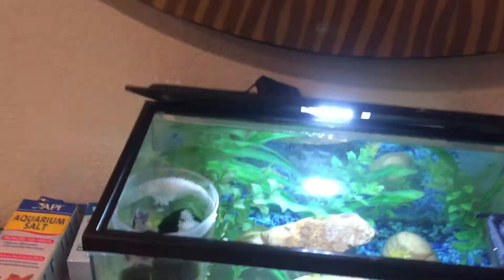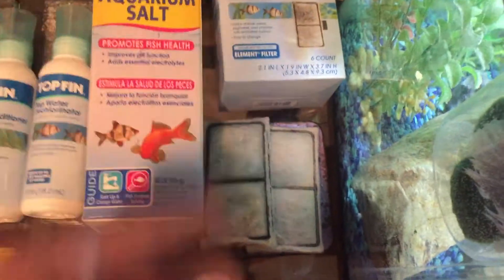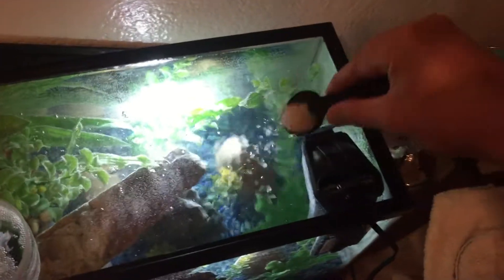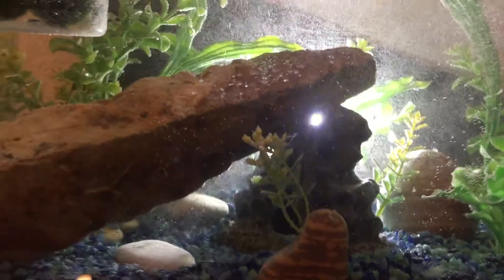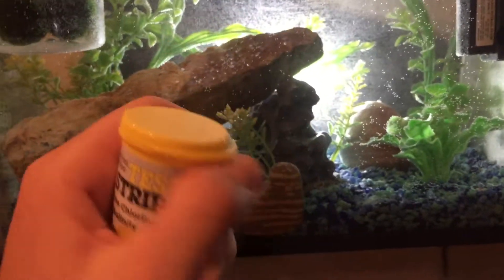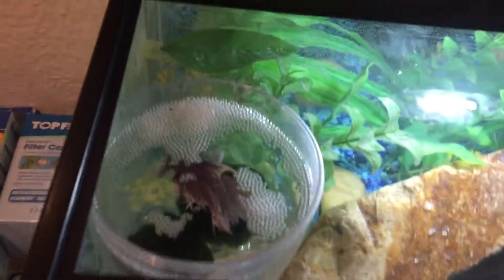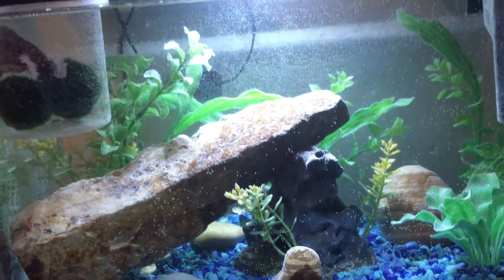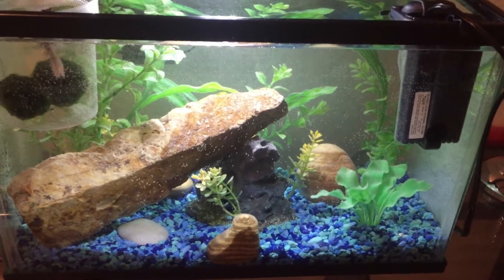How to do a water change! 5gal tank setup. Elephant ear Half-moon male beta!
Tank setup & how to do a water change!  Remember to do your water changes often (weekly) so your Betta fish is healthy and not swimming in its own poop! Lol